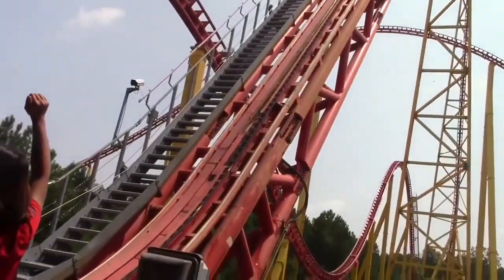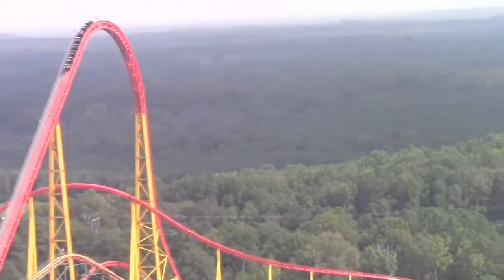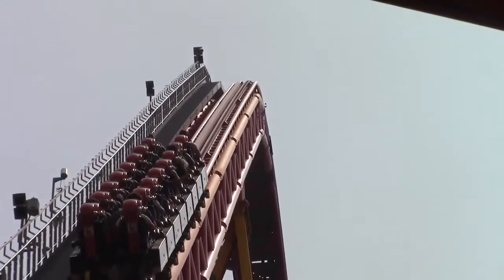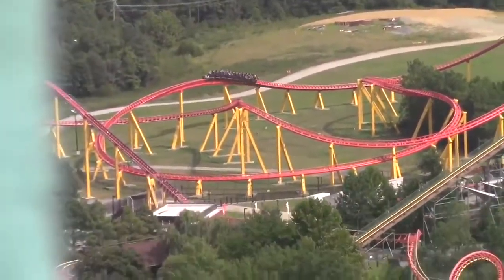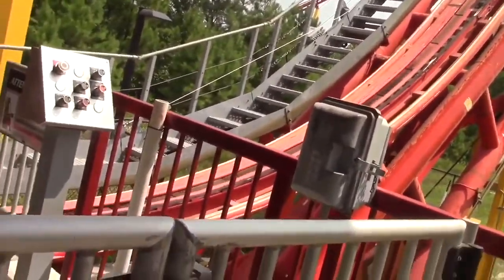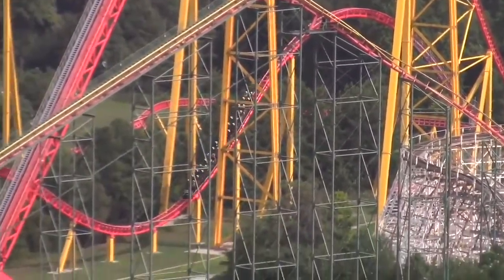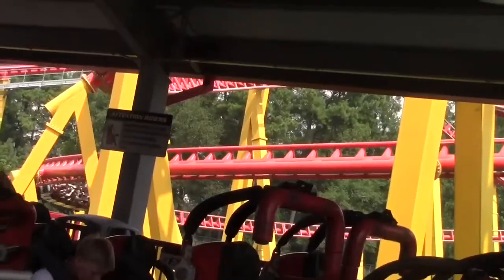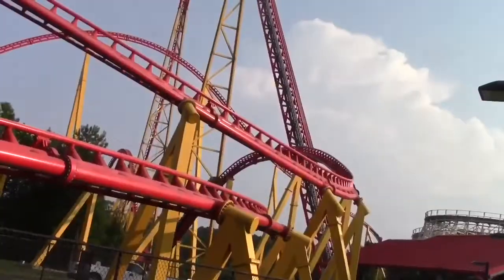Intimidator 305 Review Kings Dominion Intamin Giga Coaster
Originally Published: Nov 11, 2018